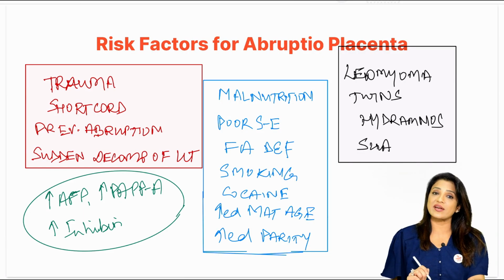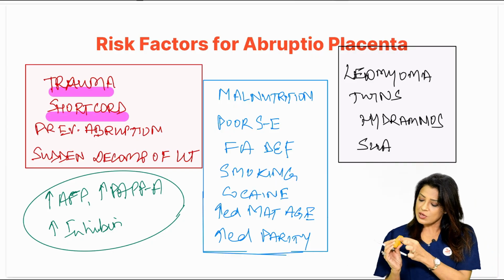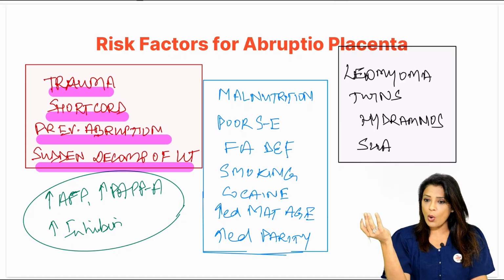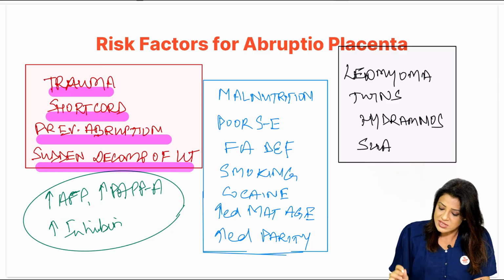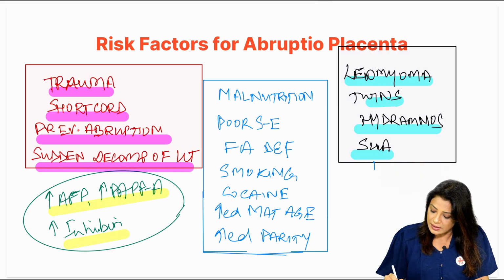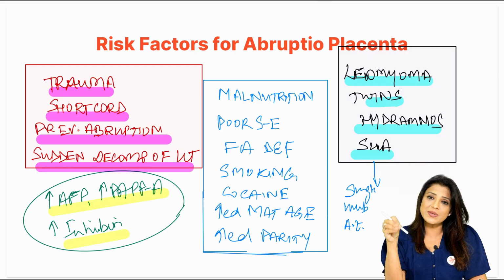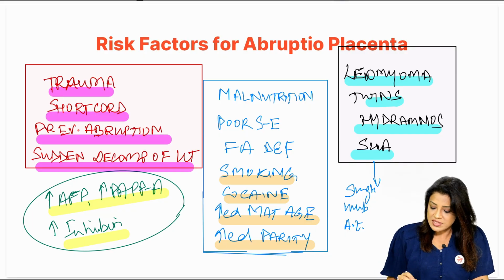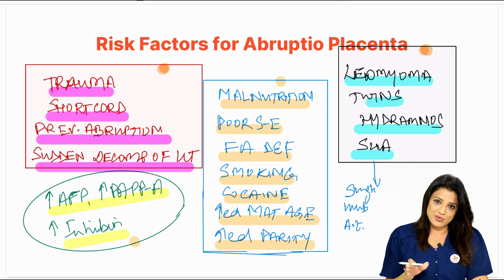Abruptio Placenta | Difference from Placenta Previa | Complete OBGY Lecture for NEET PG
Abruptio Placenta (Placental Abruption) is one of the most important obstetric emergencies and a high-yield topic for NEET PG, INI-CET, FMGE, and MBBS examinations. Understanding its clinical features and differentiating it from Placenta Previa is essential for both exams and clinical practice.

In this comprehensive lecture, Dr. Sonal Parihar explains Abruptio Placenta in a structured, concept-based, and exam-focused manner.

In this lecture, you’ll learn:

* What is Abruptio Placenta?
* Etiology and risk factors
* Pathophysiology
* Clinical features
* Types of placental abruption
* Diagnosis and investigations
* Key differences between Abruptio Placenta and Placenta Previa
* High-yield NEET PG concepts
* Frequently asked MCQs and revision pearls

This lecture is part of the Complete OBGY Course for NEET PG Students, designed to help you master Obstetrics through concept-based learning and clinical understanding.